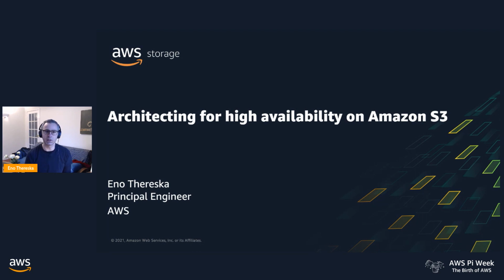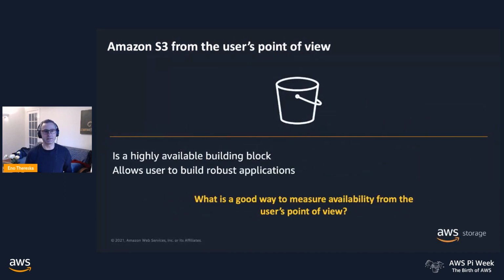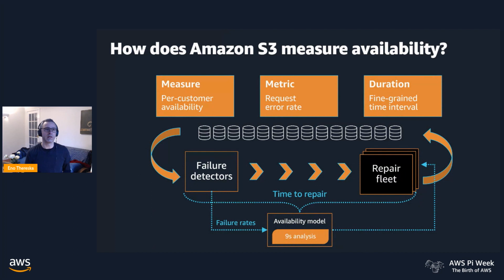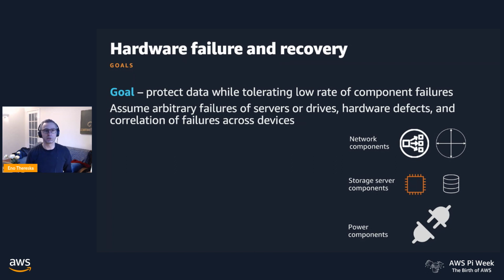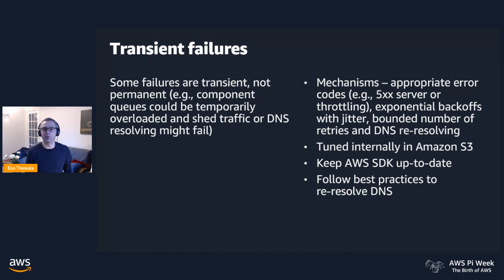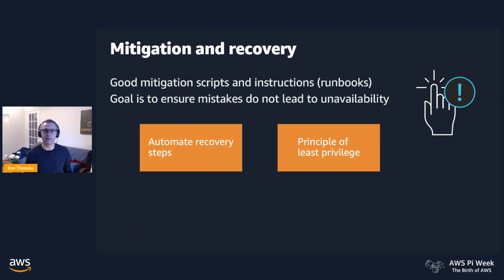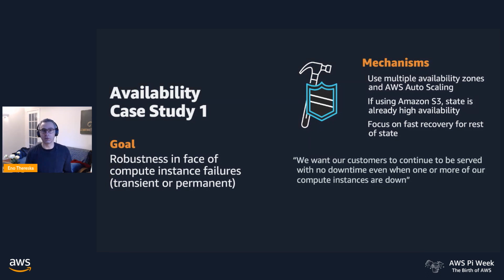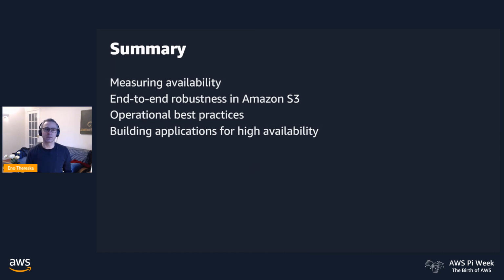AWS Pi Week 2021: Architecting for high availability on Amazon S3 | AWS Events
High availability starts with an infrastructure that is resilient and resistant to disruption, and the core of that is Amazon S3. Amazon S3 delivers high durability, availability, and performant object storage. That is the foundation, but to architect your system for high availability, you also need the right components and defined processes to respond quickly, minimize disruptions, and reduce downtime. In this session, get an inside look at how Amazon S3 is architected for high availability, and get actionable takeaways that you can implement in your environment.